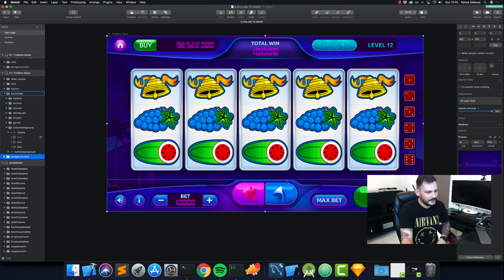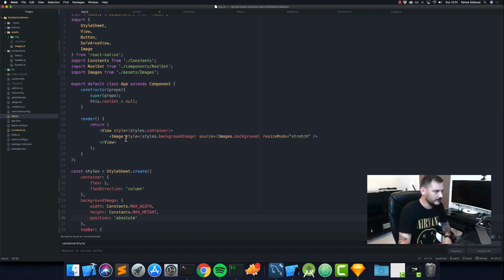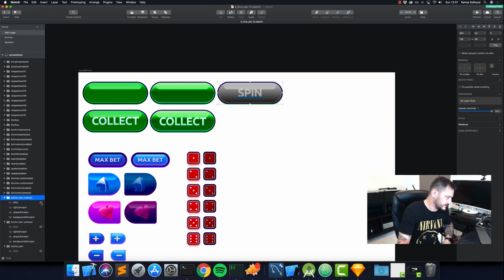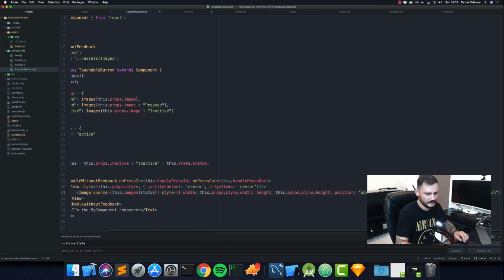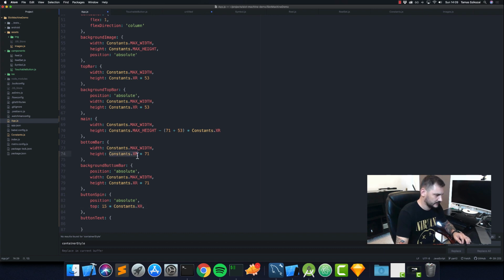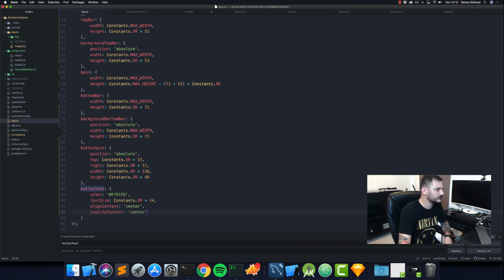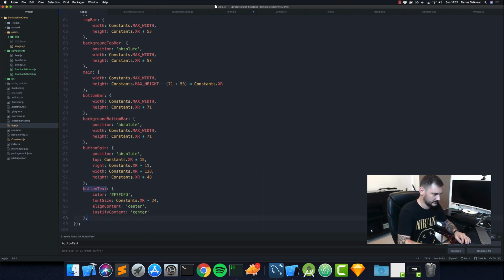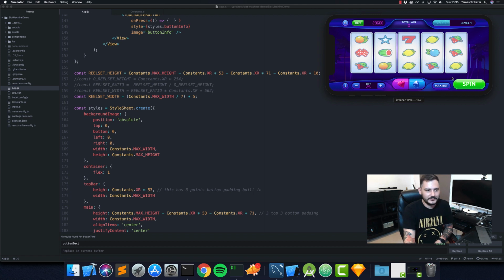Building a Slot Machine Game in React Native (Part #3) - From Sketch to React Native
In this episode I'm going to code a pixel perfect responsive design from Sketch to React Native